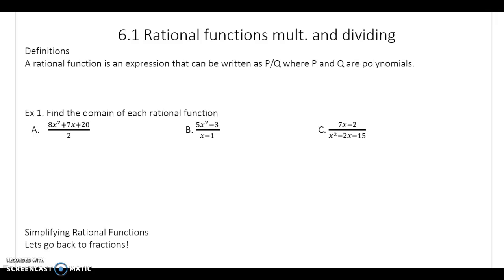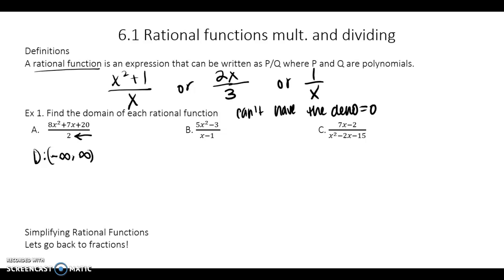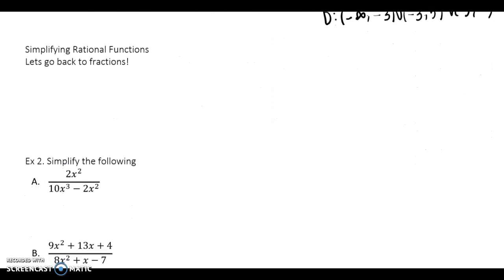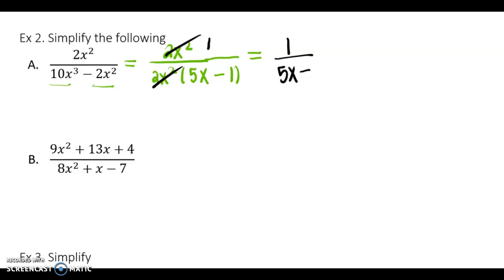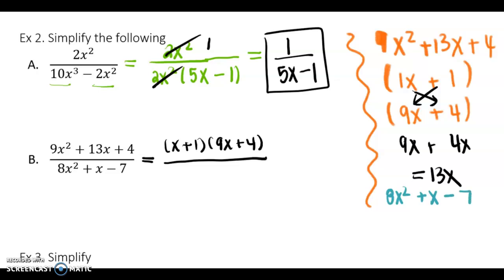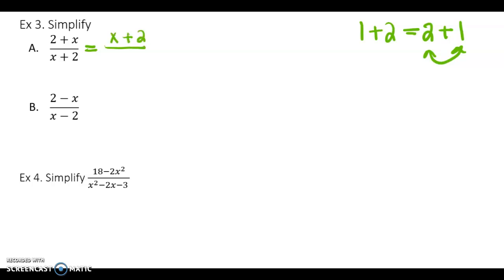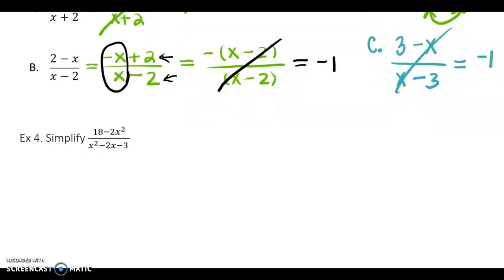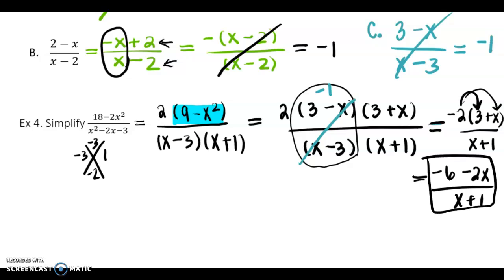6.1 Simplifying rational functions